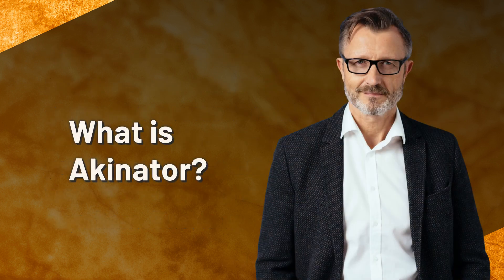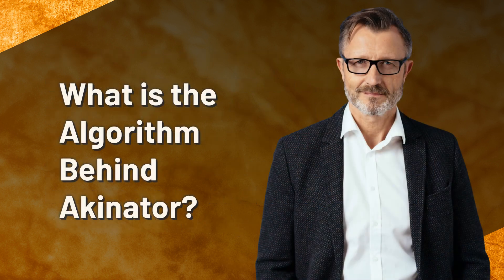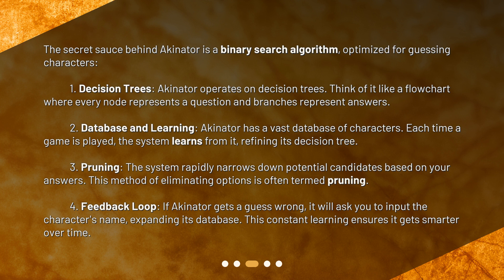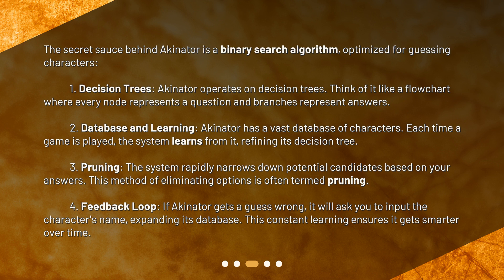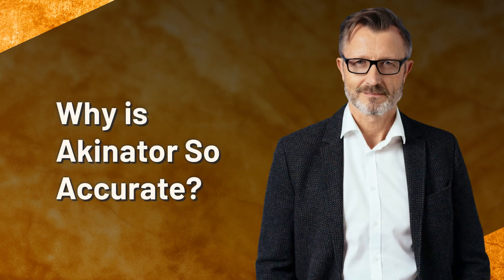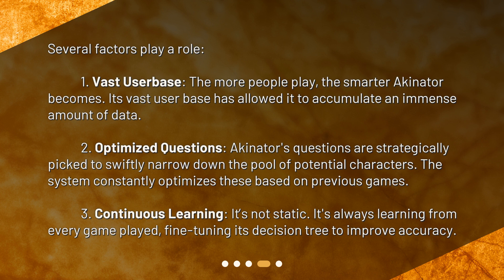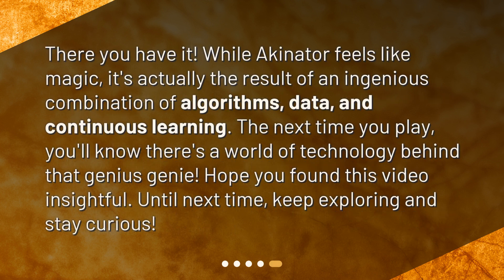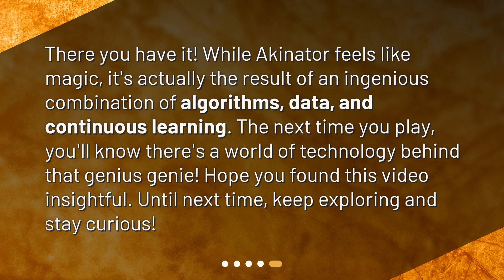Demystifying the Akinator Algorithm!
What is the Akinator algorithm and how does it work? • Unveiling the secrets of the Akinator algorithm! Join us as we explore the mind-reading capabilities of this web genius. Discover how Akinator accurately guesses characters using a well-engineered binary search algorithm, decision trees, learning from its vast database, and the power of pruning. Find out why Akinator continues to amaze with its accuracy and how its constant learning ensures it gets smarter over time. Get ready to be amazed by the magic of the Akinator algorithm!

00:00 • Demystifying the Akinator Algorithm!
00:24 • What is Akinator?
00:45 • What is the Algorithm Behind Akinator?
01:40 • Why is Akinator So Accurate?